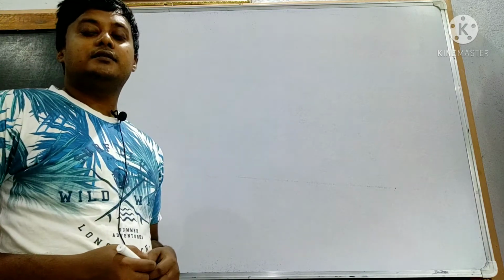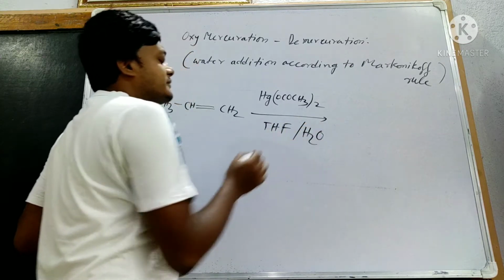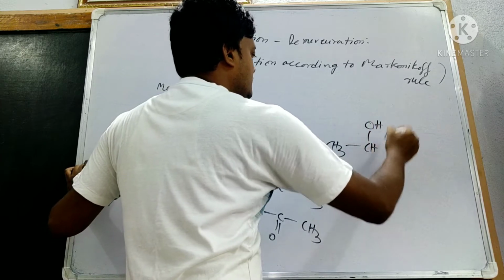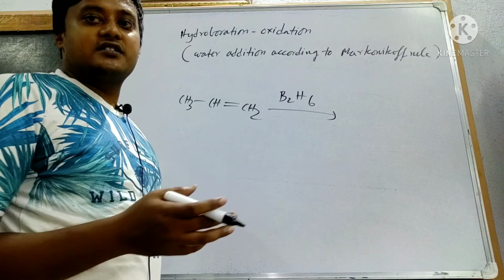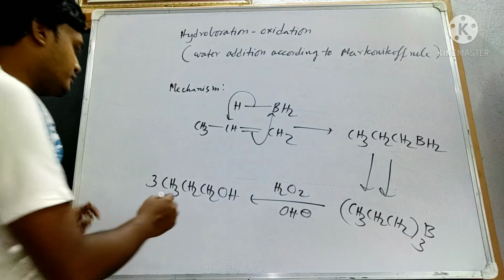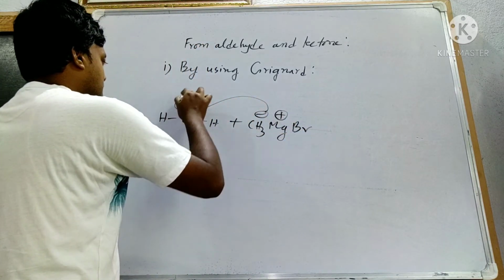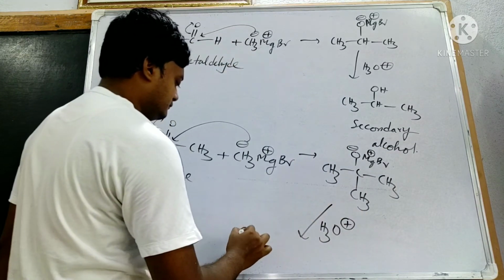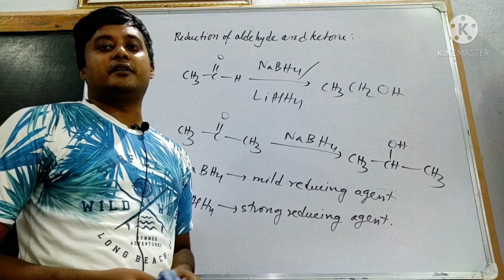Preparation of Aliphatic Alcohol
different methods of preparation of alcohol, acid catalysed hydration of alkene, oxymercuration -demercuration, Hydroboration -oxidation, from aldehyde and ketones by using grignard reagent.